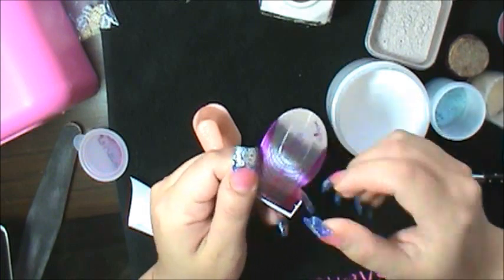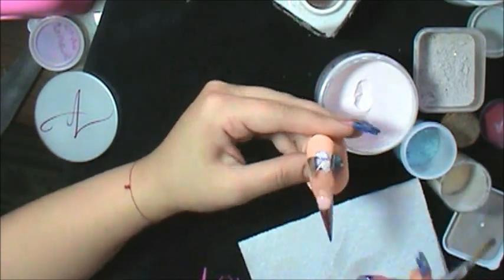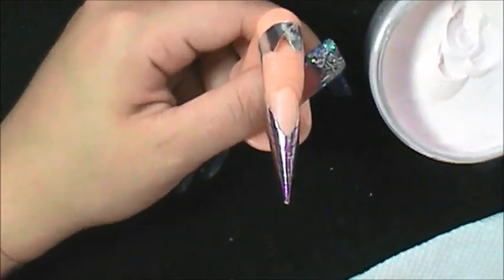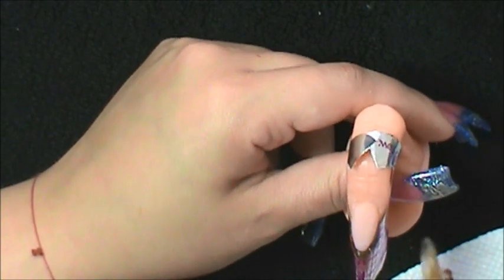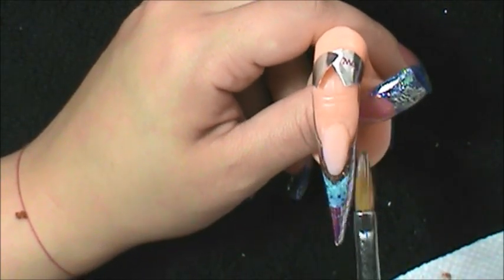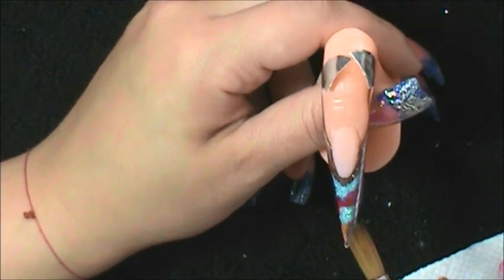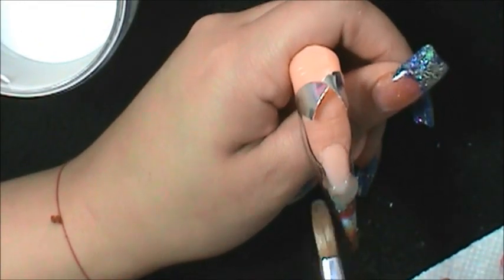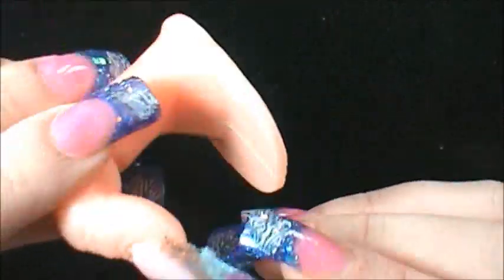XL stiletto (english)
Hi! I hope you all like and don't forget to visit me on Facebook!